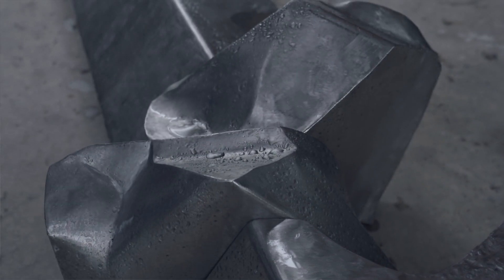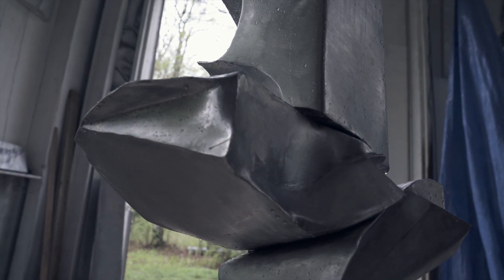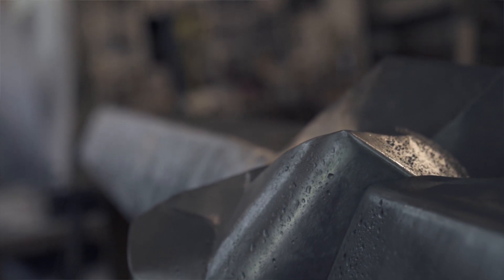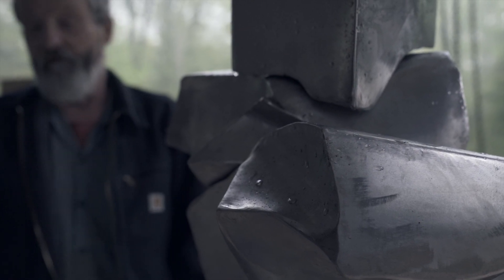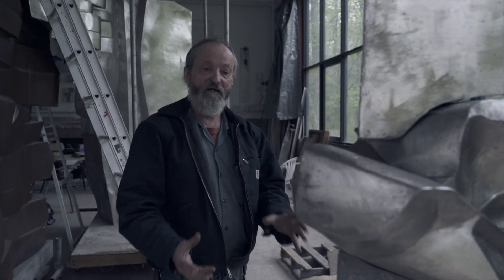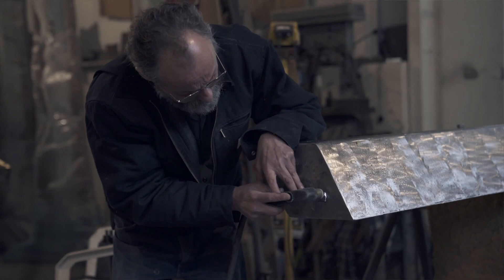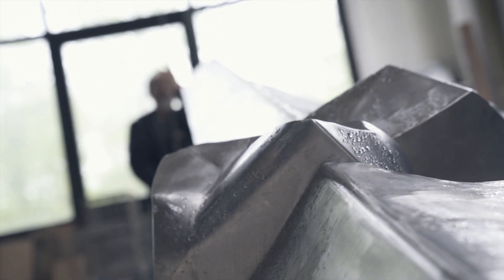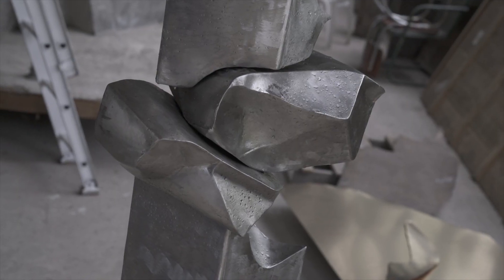Artist Highlight: Gabriel Warren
Gabriel Warren calls himself a "landscape sculptor." The Charlestown, RI-based artist's pieces are a reflection of the landscapes around him and a reaction to mankind's impact on them. In 1999, he became the first sculptor from any continent to be invited to work and study in Antarctica. That experience continues to inform his "Rhegmalogia" series of sculptures, which are loosely based on the ice cores scientists drill out of frozen landscapes to study the history contained within them. "Column 1," which is taken from this series, stood proudly at the corner of Fountain and Dorrance Streets in Downtown Providence from 2016-18; in 2018 we swapped it out for another in the same series, "Column 6."